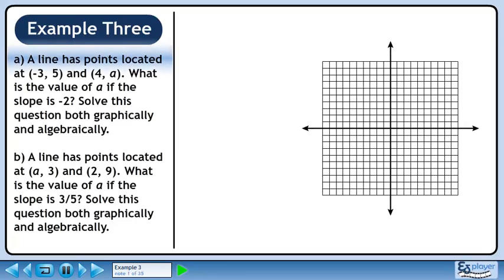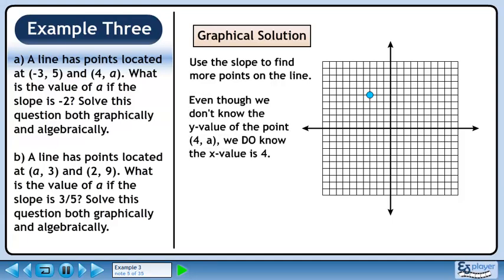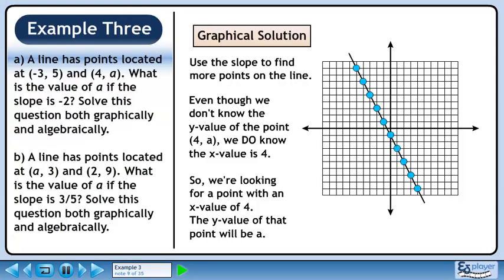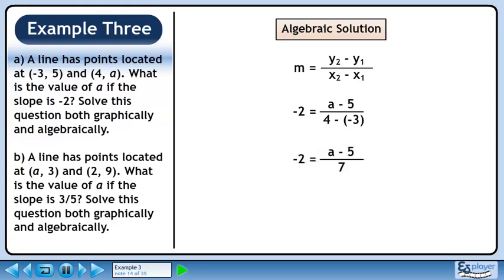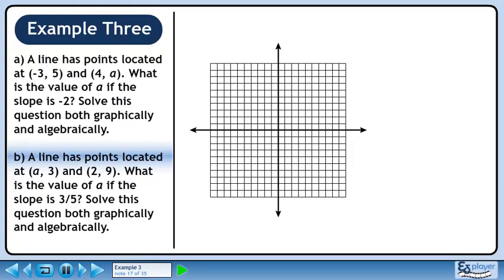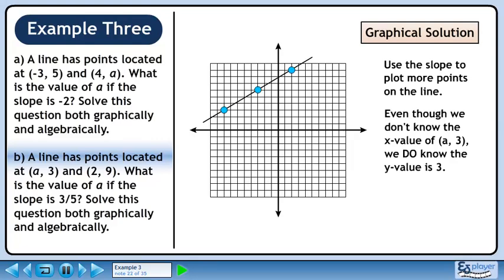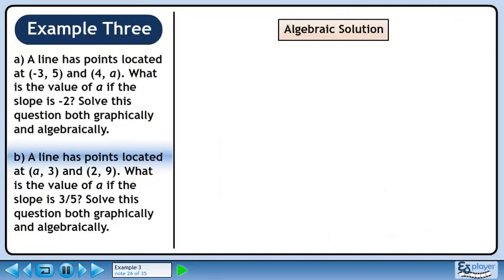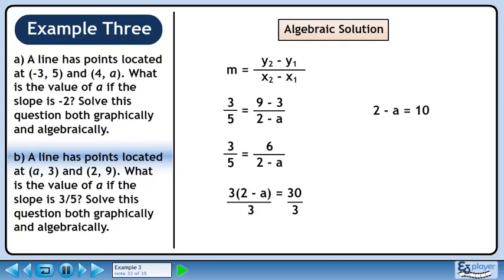Slope Of A Line - Example 3